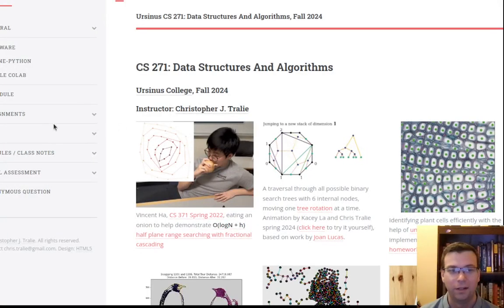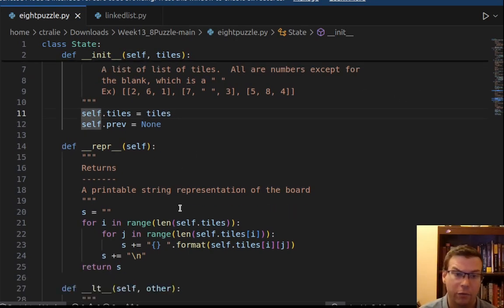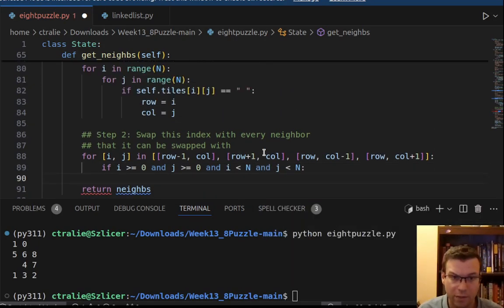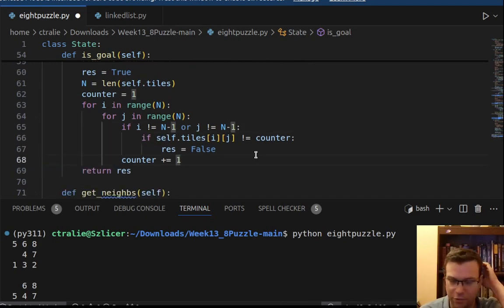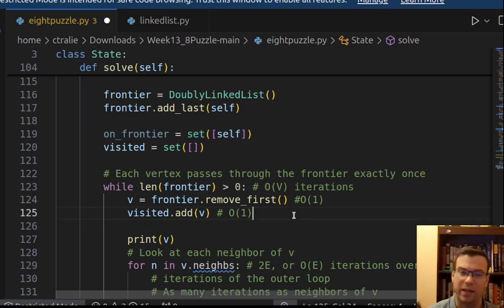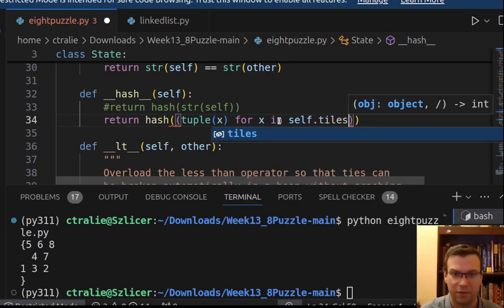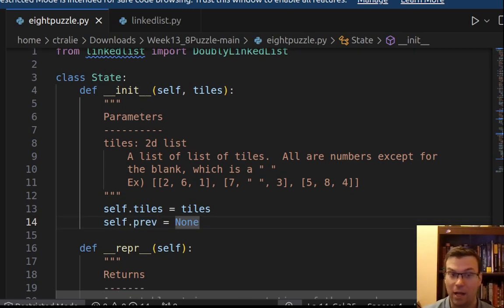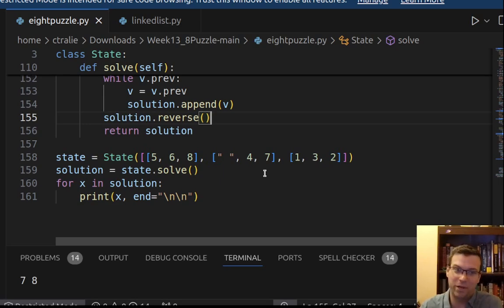Solving 8-Puzzle in Python with Breadth-First Search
NOTE: It is possible to do this even better using A* search with a heuristic based off of the number of permutation inversions, but it's simpler to start off explaining how to do it with a better known and special case of A* which is BFS.  There's enough to talk about without having to discuss the heuristic!

Table of Contents:
00:00: Definition of 8-Puzzle

00:52: Graph Representation of 8-Puzzle

04:05: State Representation in Python

05:39: Constructing Neighbors

11:09: Identifying Goal State

14:16: Implementing Breadth-First Search

25:40: Backtracing An Optimal Solution